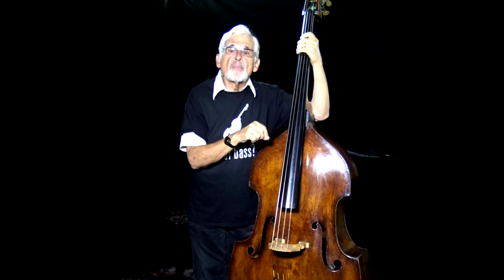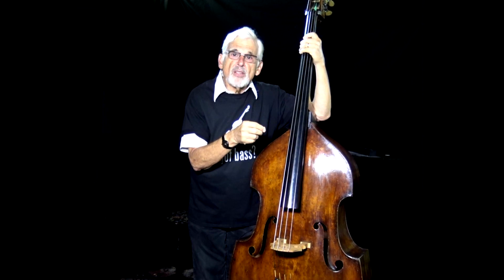Gary Karr - Learning a new piece on Double Bass (Lesson Excerpt)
Gary Karr shares his thoughts on learning a new piece.

Gary Karr, acclaimed as "the world's leading solo bassist" (Time Magazine), is, in fact, the first solo doublebassist in history to make that pursuit a full-time career. It is a career that adds new lustre to his already lustrous 1611 Amati doublebass which was given to him by the widow of Serge Koussevitzky.

Since his debut with Leonard Bernstein and the New York Philharmonic in 1962, Karr has performed as soloist on six continents with orchestras, including the Chicago Symphony, London Philharmonic Orchestra, Hong Kong Philharmonic, Montreal Symphony, Simon Bolivar Orchestra (Caracas, Venezuela), Jerusalem Symphony, Oslo Philharmonic, Zurich Chamber Orchestra, and with all the major orchestras of Australia.

On Italian cable, three Karr doublebass recitals reached 20 million classical music lovers. The numerous CDs that Gary Karr has recorded and released in Japan are "top of the recording charts" favorites in the Far East. The BBC has featured two video films of Karr, one an illumination of his life and music (Amazing Bass) and one a series for children. On his third recording with the London Symphony Orchestra, Karr performed the Concerto for Bass by John Downey. CBS Sunday Morning celebrated Gary Karr's career and the University of Wisconsin has released a video demonstrating his instructional approach to the doublebass (BASSically Karr) in addition to a special video concert for children (Karrtunes).